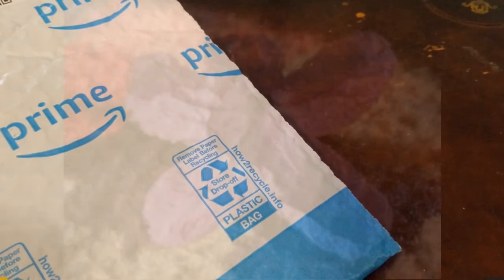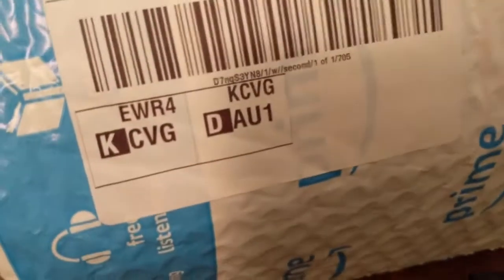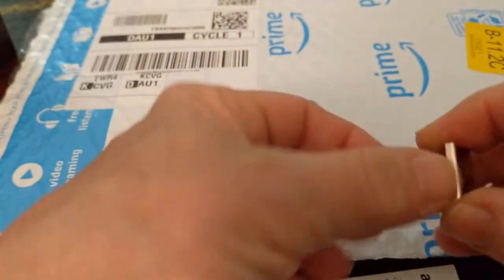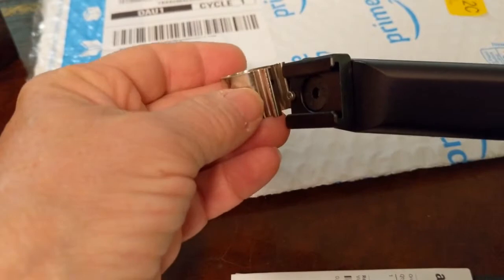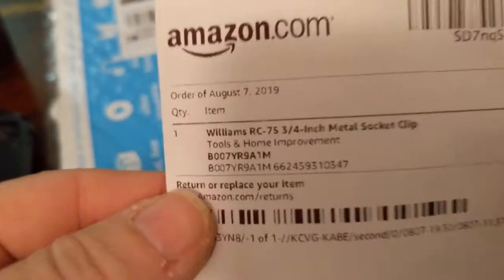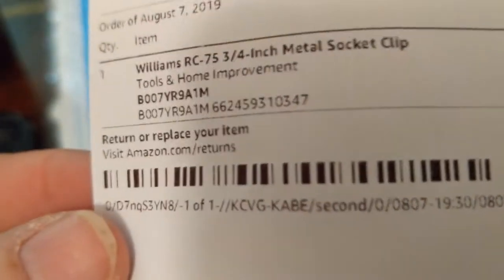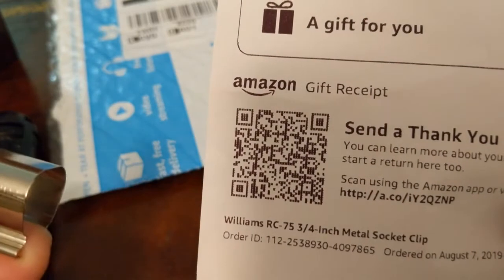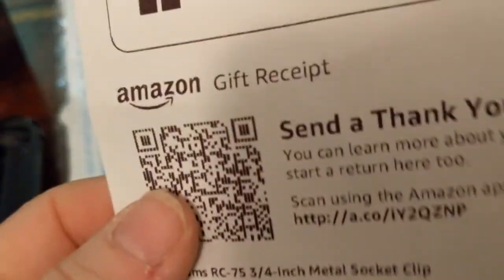Beware Amazonians Bearing Gifts?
No clue.
This was left on my stoop, last week;  no clue why this was sent to me, "as a gift".  No clue what it is, in fact.  If you can tell me what it is, I may even send it to you (offer within continguous US, only, due to high ship fees, elsewhere!)
It did make me wonder, though;  is there some sort of strange scam in which they send something, to a person or business, only to get in on the person's account, in Amazon?  (This was sent to an entity which does not have prime, so that wouldn't really make sense.)

I have no clue.
Cheers, all.

My uploads are generally comprised of video I have shot, in Austin;  Rosedale Neighborhood, Hyde Park, and particularly, up at Central Market Park pond, and roof of the parking garage...
It is wild in Austin;  really wild, I tell you!